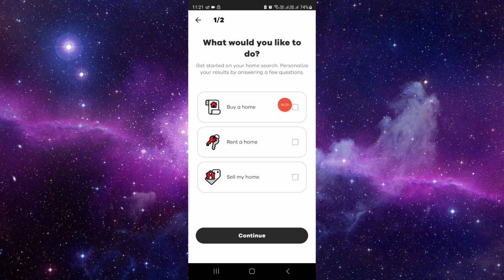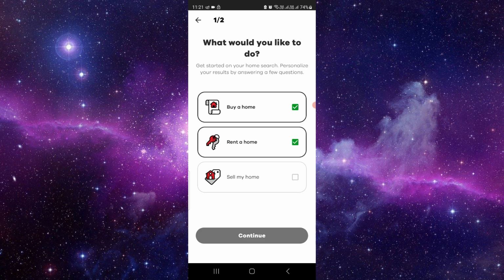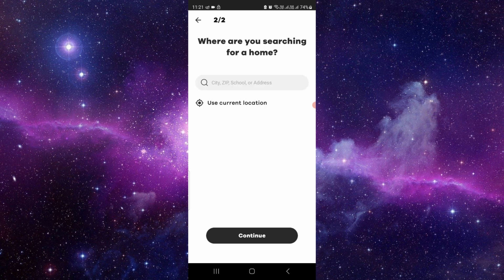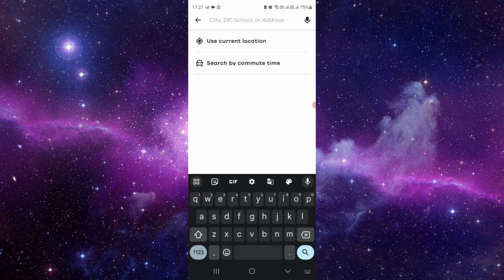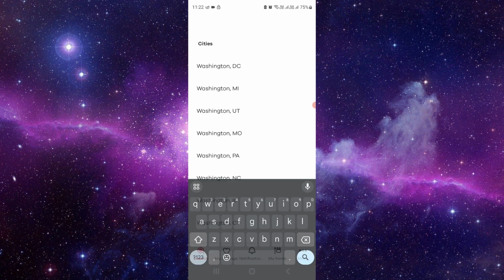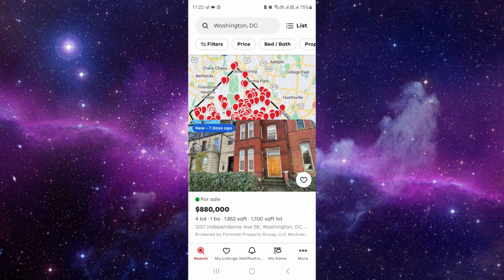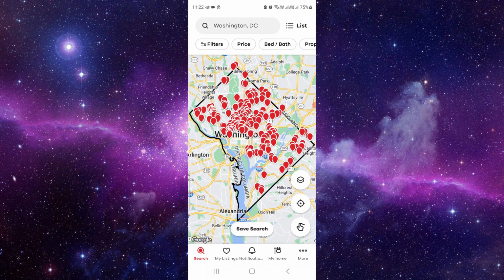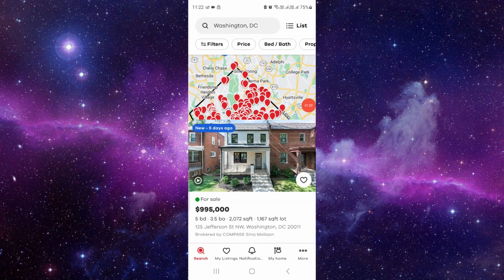✅ How to use on iPhone (Full Guide)